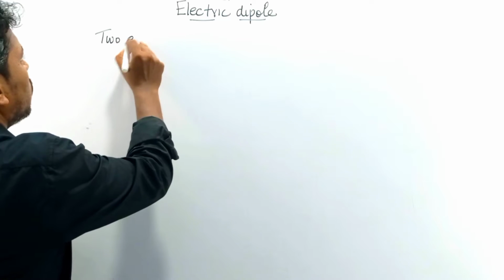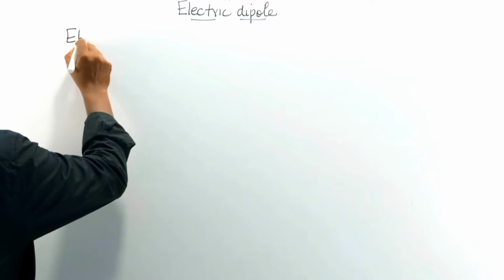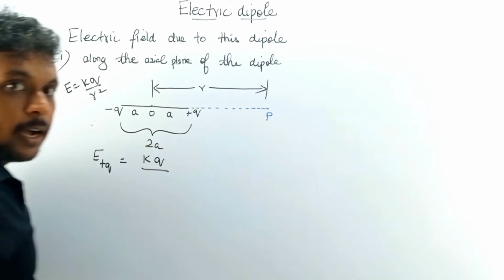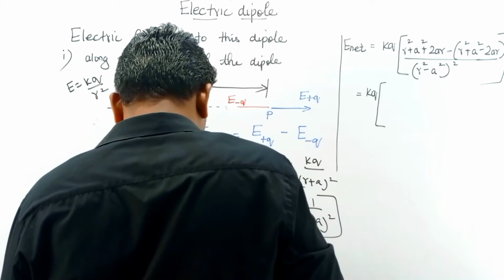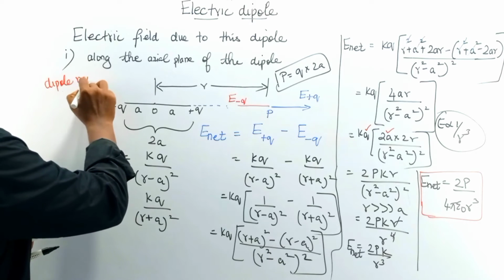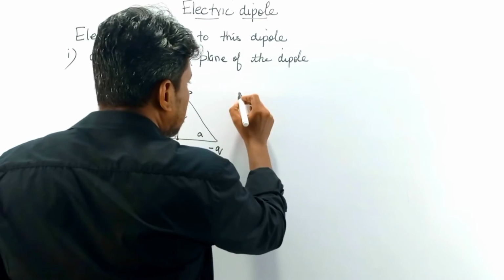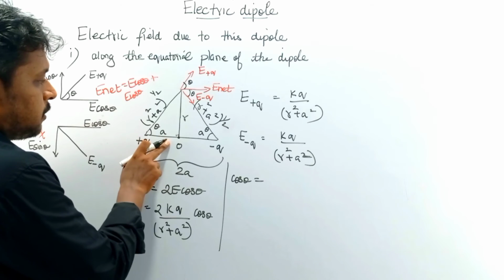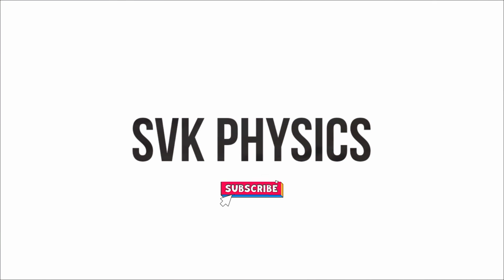Electric charges and Fields/Electric field due to Dipole/Physics/NEET/JEE/NCERT/English